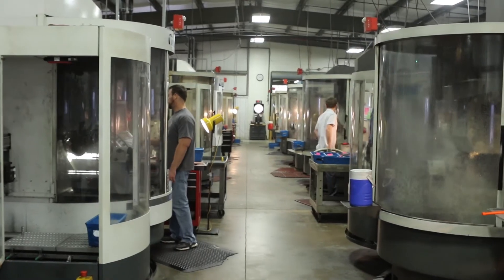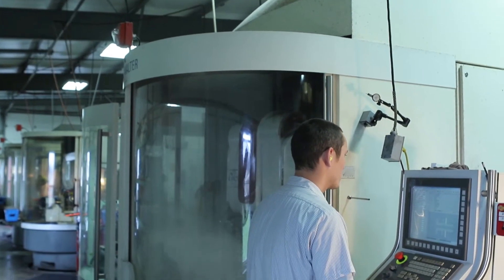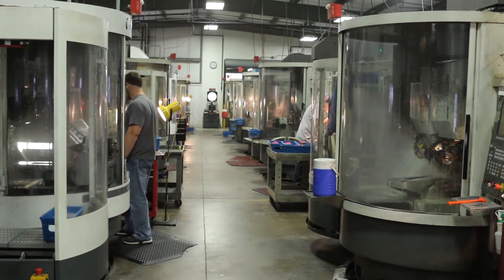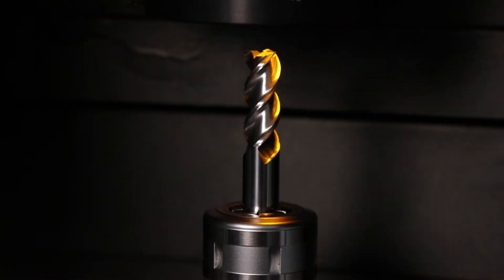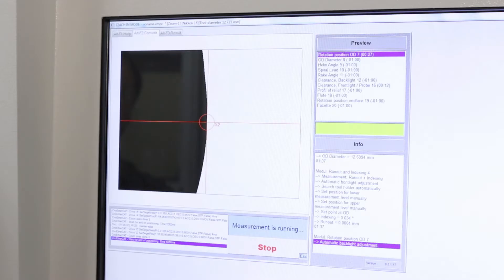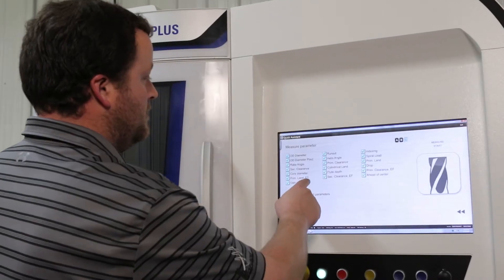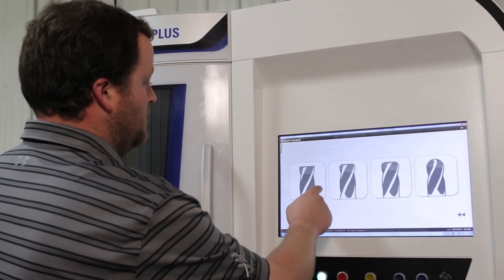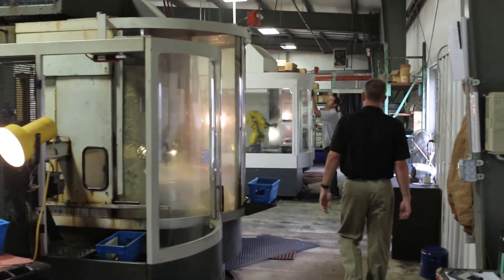Voisard Tool Case Study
Using WALTER's innovative QUICK ASSISTANT Software, Voisard Tool was able to reduce tool measurement setup time by 50 percent to 75 percent. Learn more in this case study.

Voisard Tool employs 40 people and operates out of a 25,000 square-foot facility just across the street from the two-car garage where the grandfather of the company’s current vice president of operations, Doug Voisard, started the shop.

The company produces solid-carbide drills and end mills to fill orders that can range from three to 30,000 pieces for customers in the automotive, heating and cooling, orthopedic and other industries. It also manufactures private label tools and performs regrind services for a few of its larger customers.